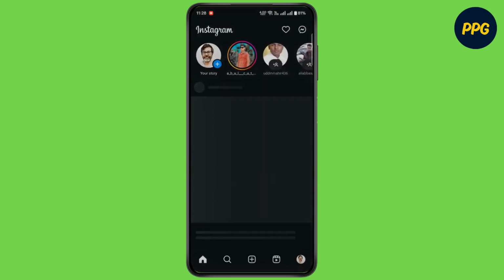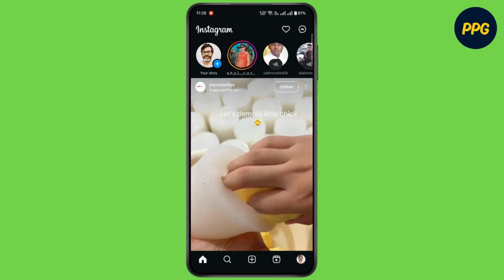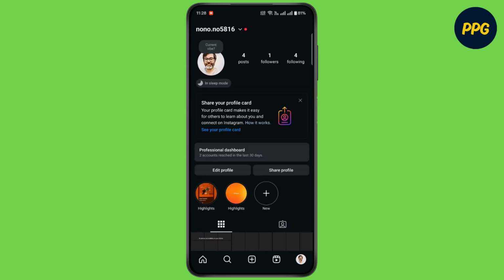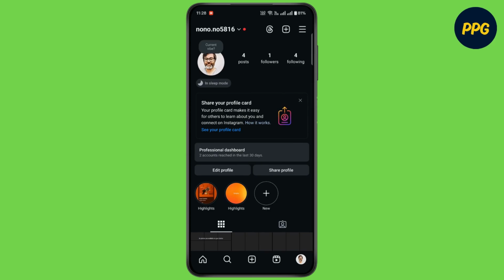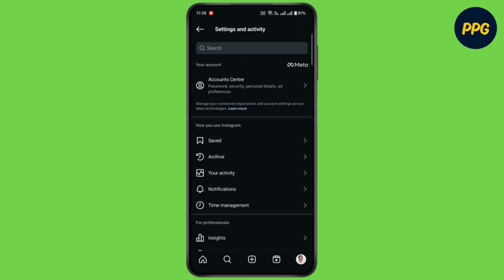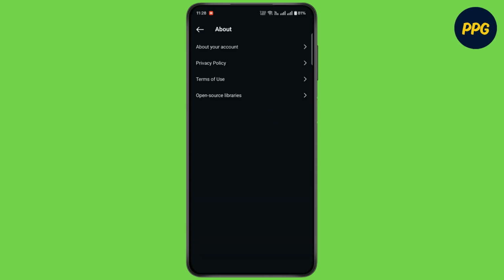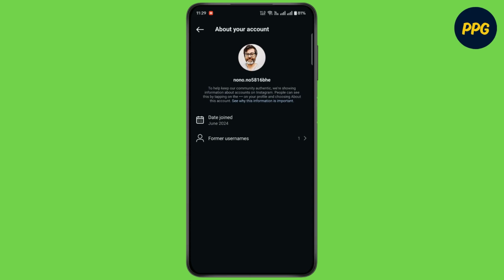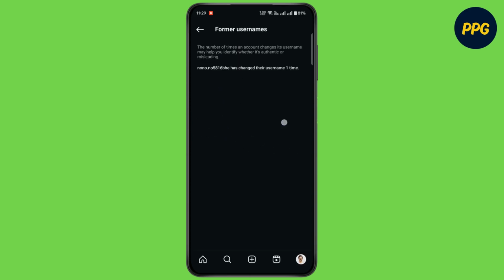How to Hide Former Username On Instagram ?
Hello Guys,

Welcome to our step-by-step guide on "How to Hide Former Username On Instagram?"! If you're concerned about privacy or want to remove your old username from public view, this video is for you. We'll show you exactly how to hide your former Instagram username and protect your online identity. Whether you're changing your username or simply want to keep your previous name private, these tips will help you secure your account and prevent unwanted exposure.

In this video, we will show:

How to hide your former username on Instagram
Step-by-step guide to protecting your old Instagram username
How to prevent others from seeing your old Instagram username
Tips for keeping your privacy intact on Instagram
How to change and hide your username on Instagram